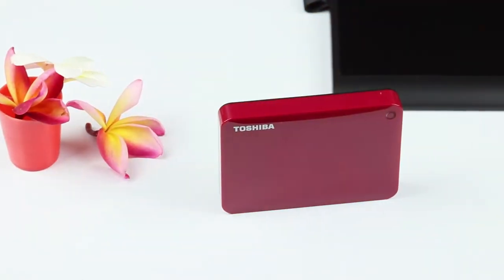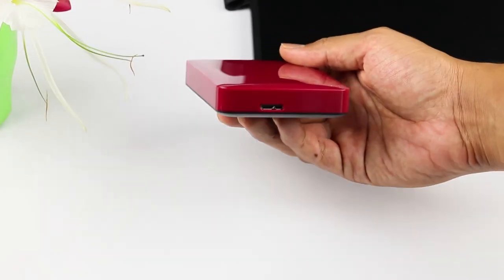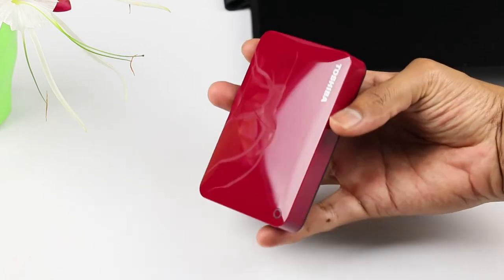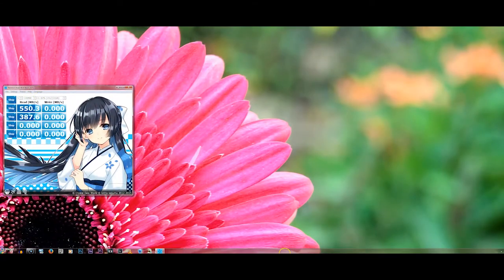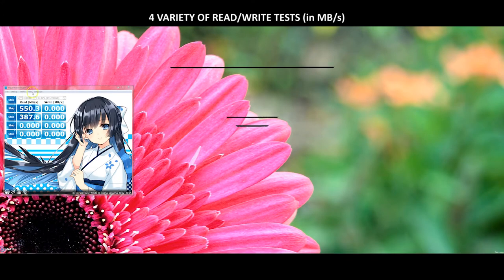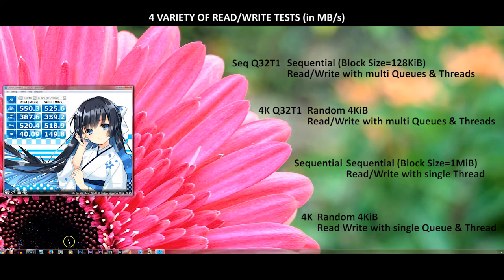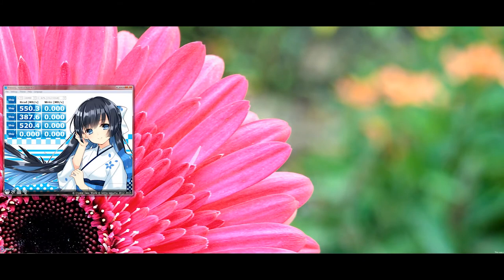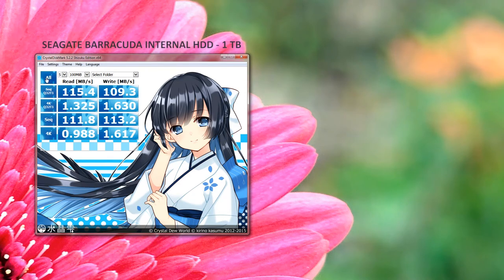SSD vs External HDD vs Internal Hard disk comparison | Data transfer speed test | Which one to buy ?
Some of the best price/performance HDDs to buy right now :
Internal HDDs
1.

External HDDs
1.

SSDs
1.

Even faster storage devices:

Hopfully this video will give you a clarity on which one to pick from different variety of hdd available. Make sure whichever you pickup, it serves your purpose good in all aspects. Reliability should be the first priority in picking up the harddisks.